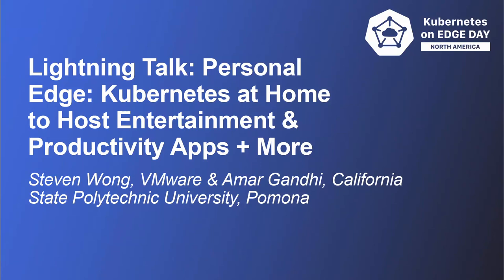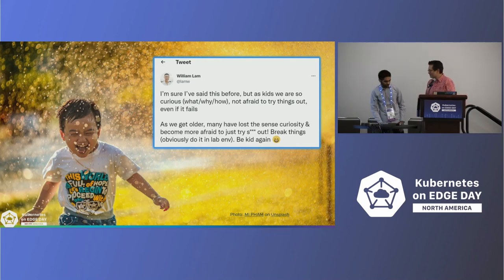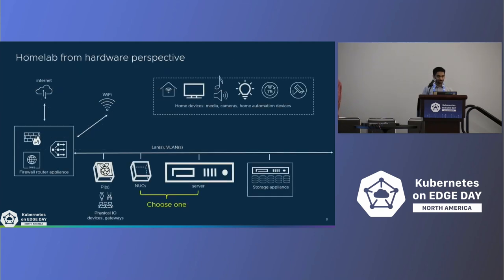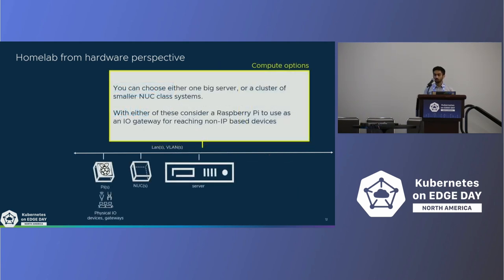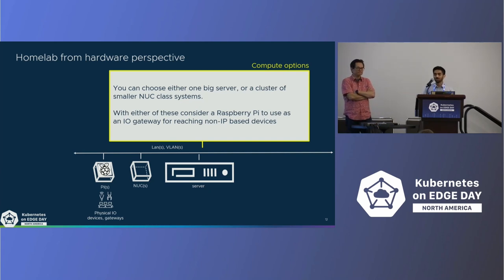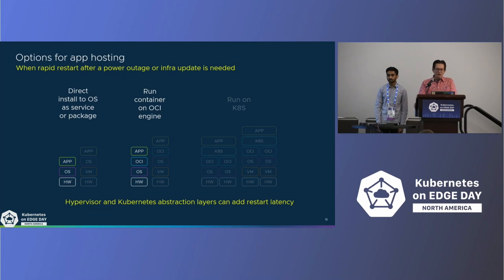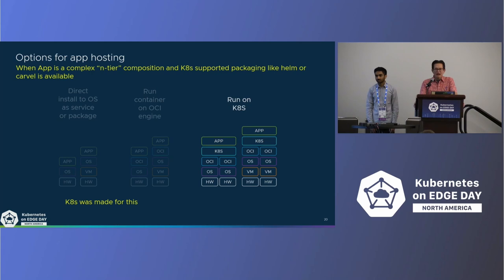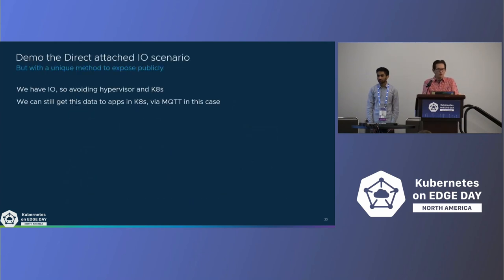Kubernetes at Home to Host Entertainment & Productivity Apps + More - Steven Wong & Amar Gandhi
We'll explain how you can deploy the ultimate edge - homelab hosted home automation, entertainment and data services. It's a great convenience to access your files, photos, music + more, anywhere and on any device. Cloud hosted services are available for this, some even "free". However it’s fair to question the associated privacy and long term reliability. There’s historical precedent for data breaches, price increases, and total service shutdowns. This session will be a how-to on hosting a collection of open source and free apps and services at home - many on Kubernetes, with a few best run on bare metal or VMs - for reasons to be explained. Deploying K8s on a homelab, requires approaches for dealing with network and compute resource constraints. We'll cover techniques to deal with these challenges.